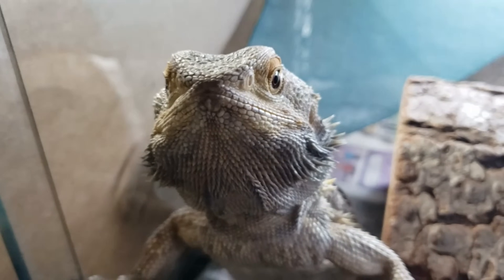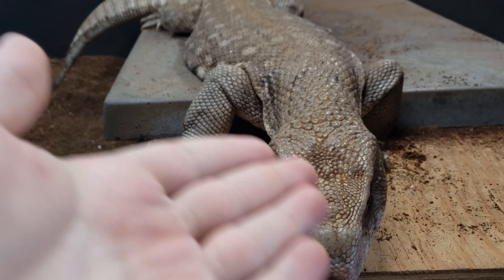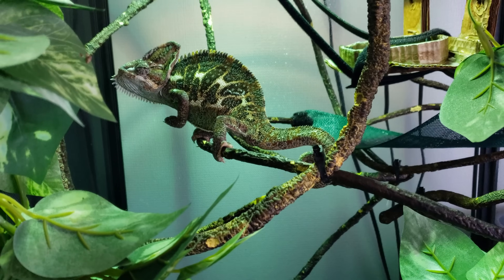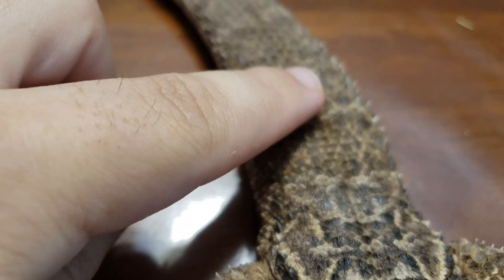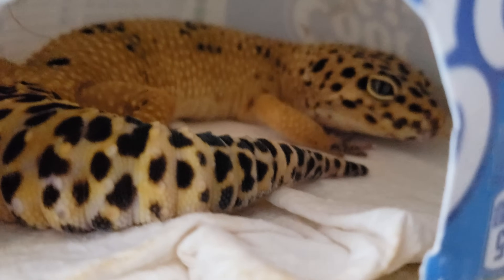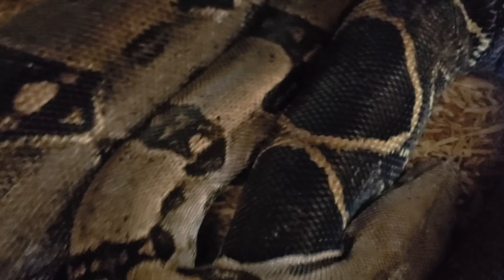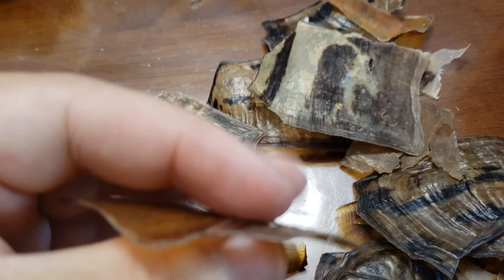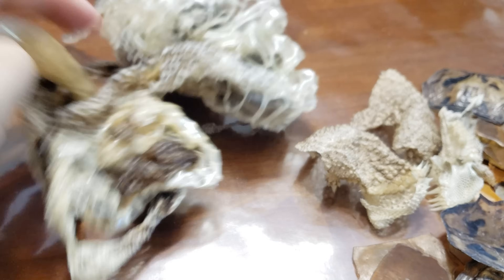DIFFERENT Ways Reptiles Shed!!! Compare The Skin! | Snakes, Lizards, Turtles, Tortoise and more!!!!